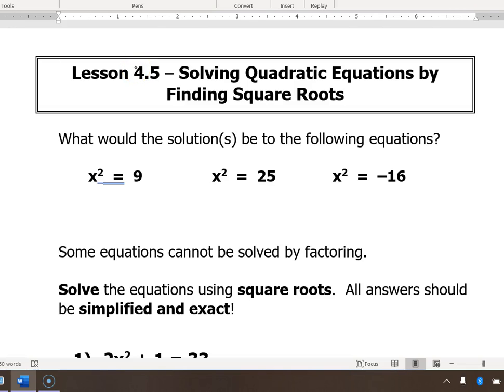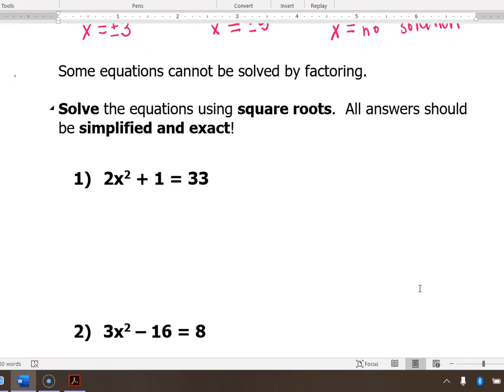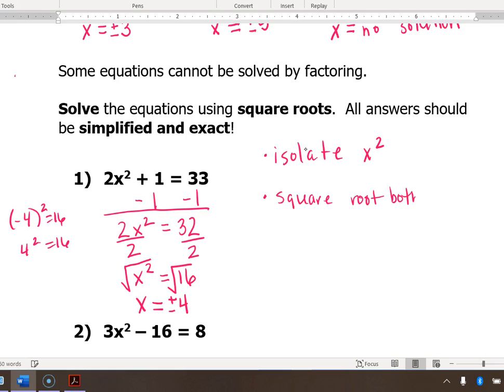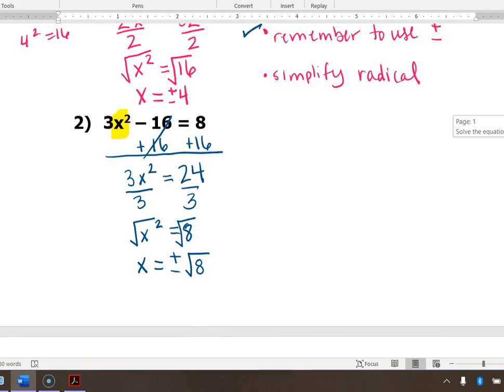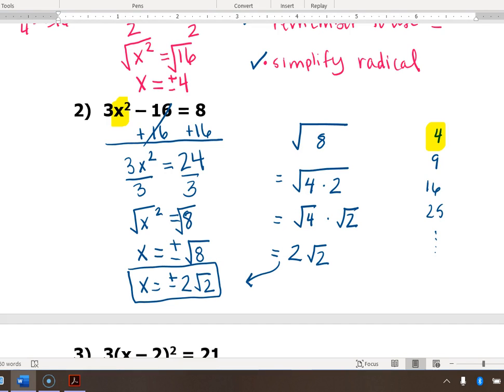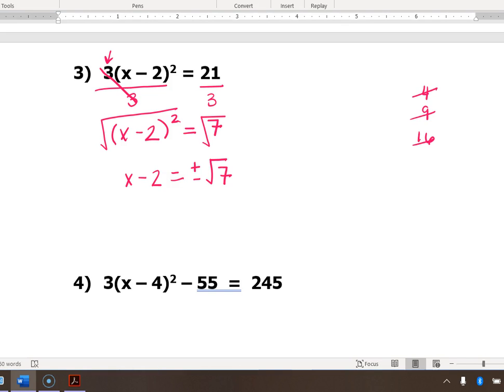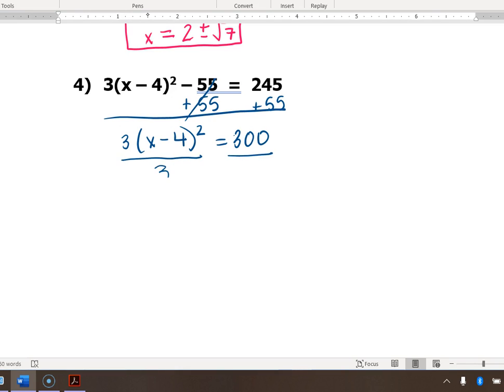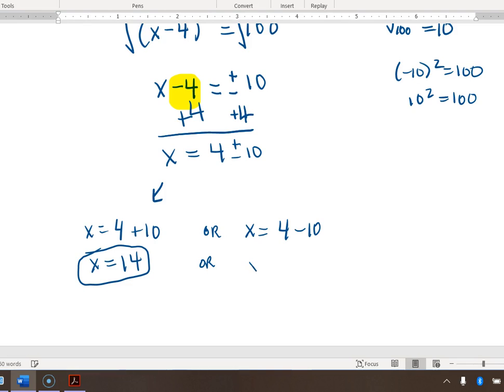Lesson 4.5 Notes